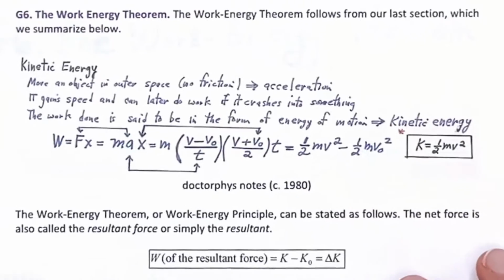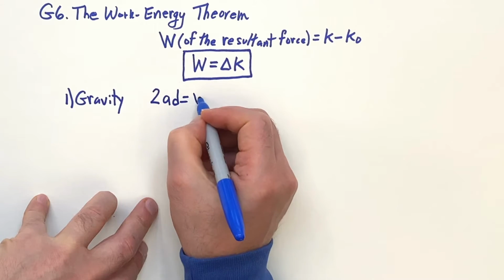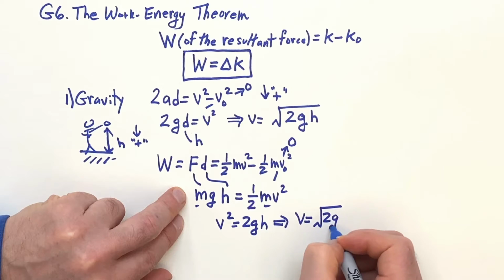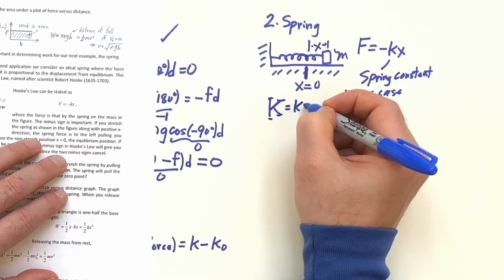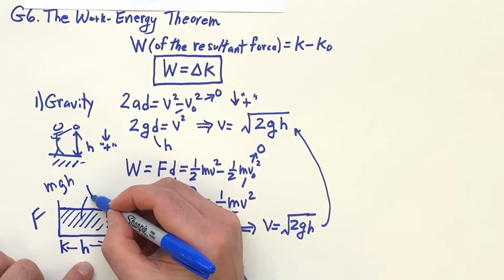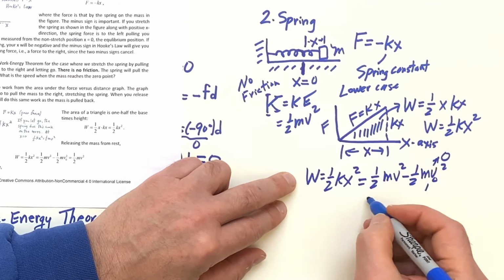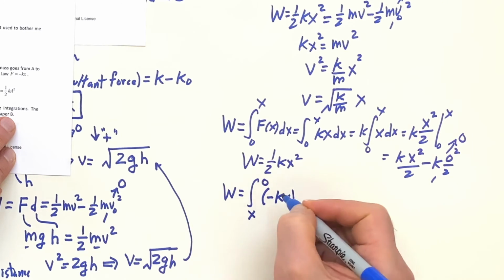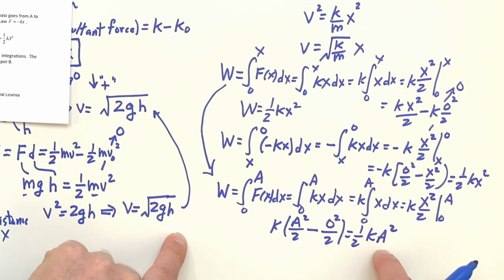G6. The Work-Energy Theorem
The work-energy theorem is stated and a derivation is included. Section G4 Kinetic Energy includes three derivations. The work-energy theorem is then applied to the gravitational force near the Earth's surface and to a spring that satisfies Hooke's Law. The application for gravity illustrates how the work-energy theorem leads to a faster derivation for the speed of a mass just before it hits the ground after being dropped from rest when compared to the use of kinematic equations. This video provides the foundation for the concept of potential energy, which will be treated in a future chapter.